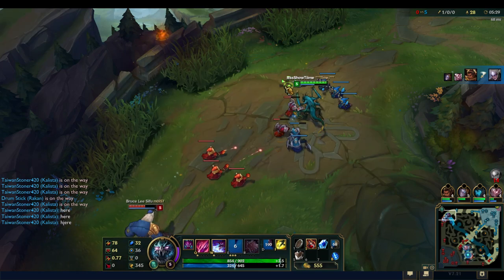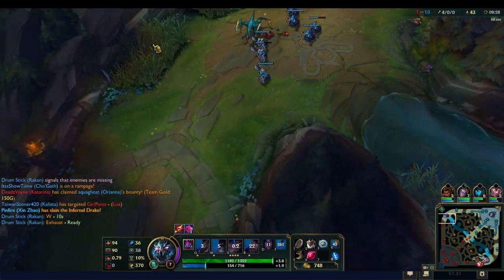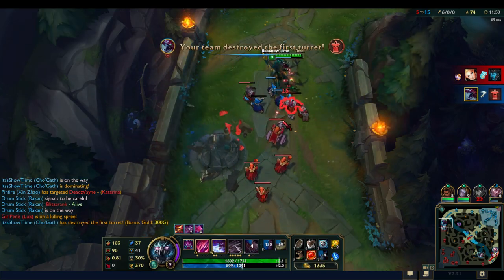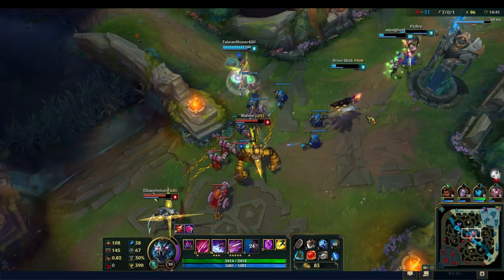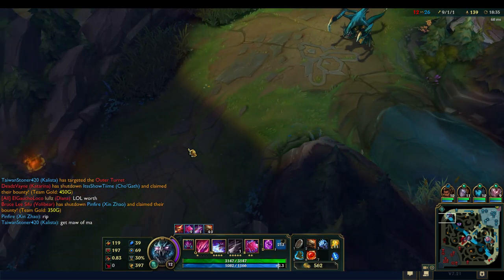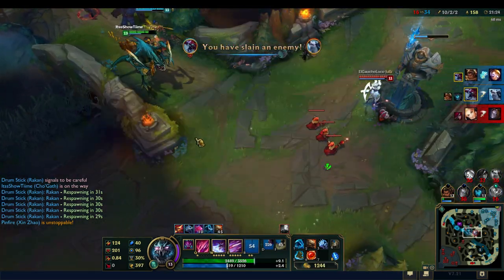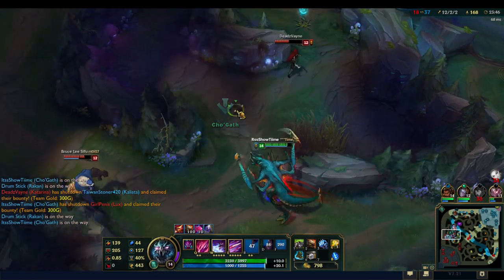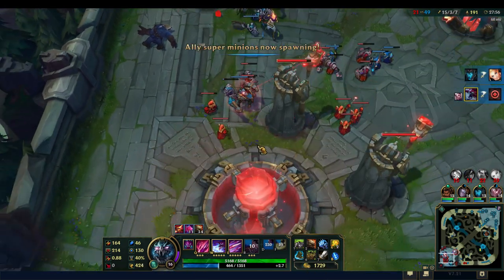LEGENDARY LOCHNESS CHO GATH TOP!! (16-3-8)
Final score 16-3-8